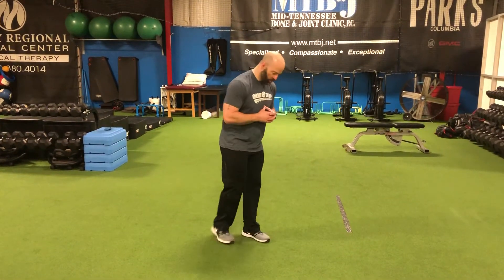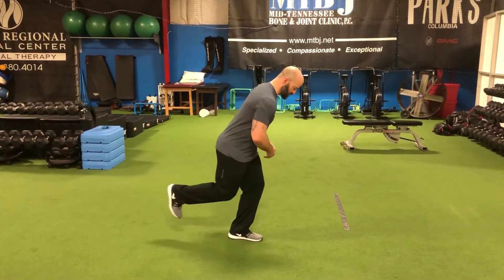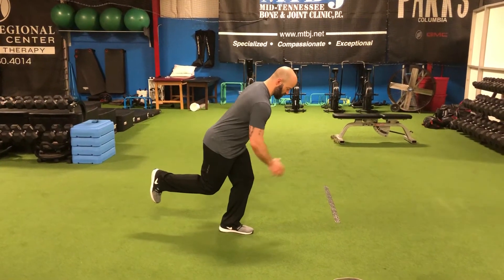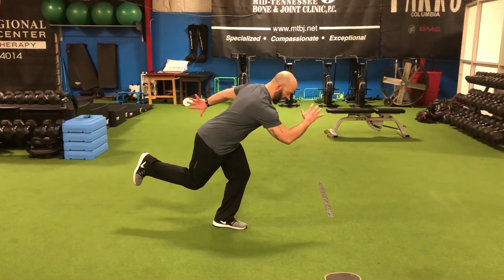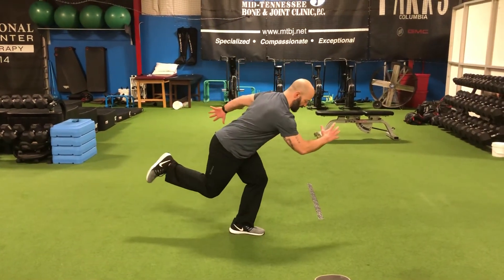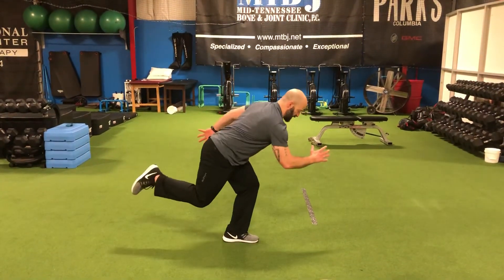Single leg hop and stick